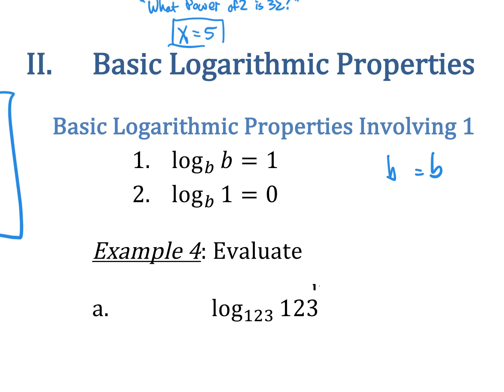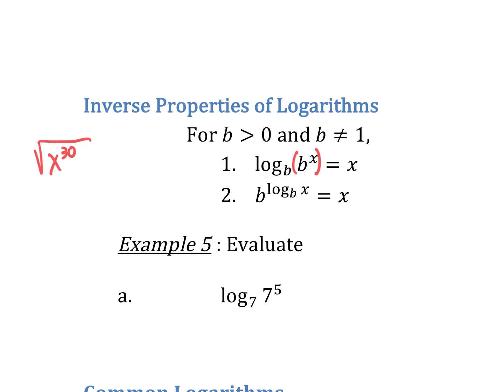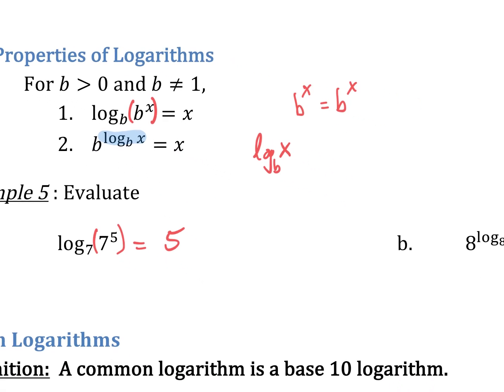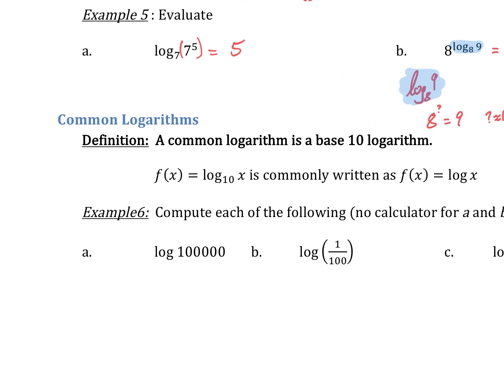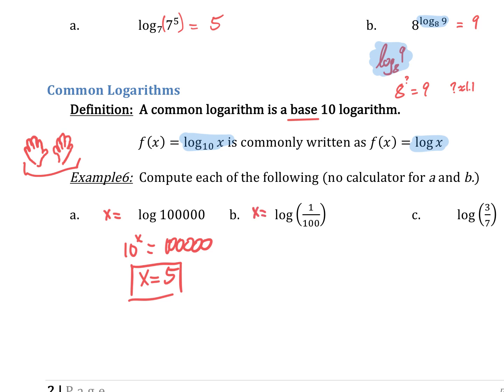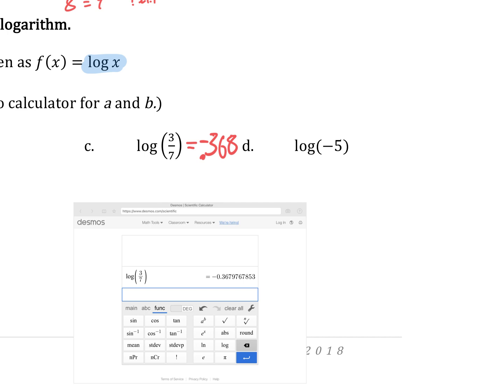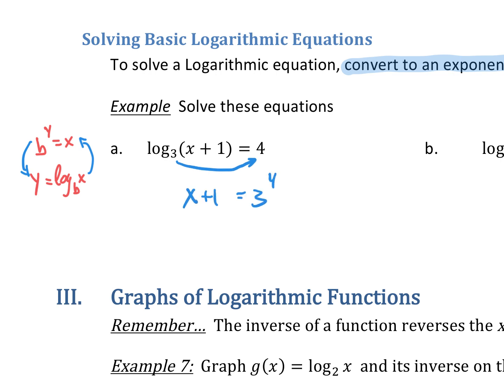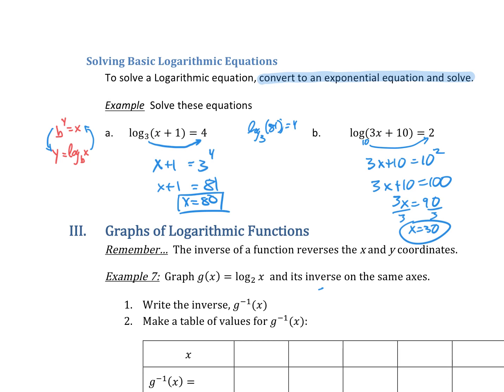10.3 (part 2) - Basic Properties of Logarithms